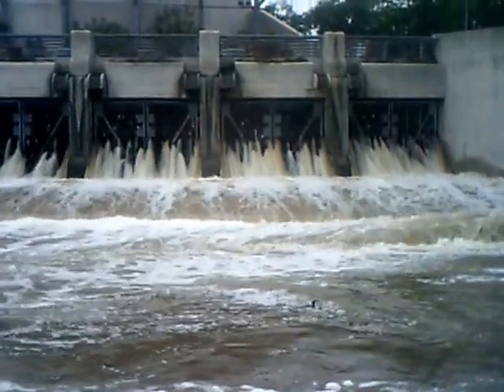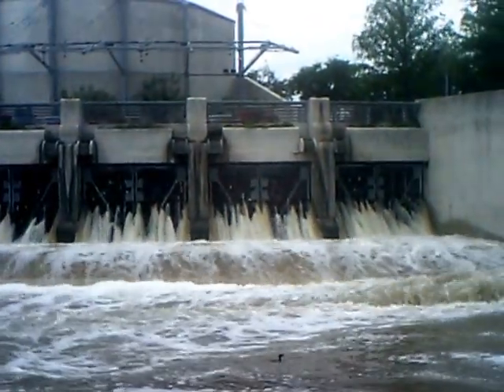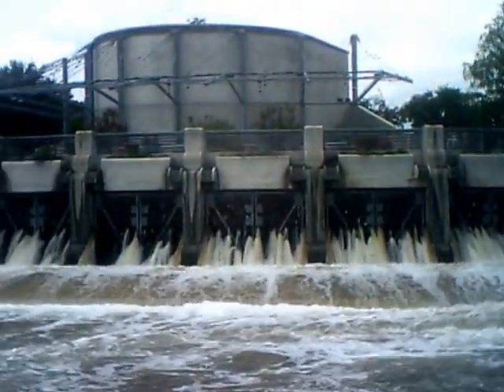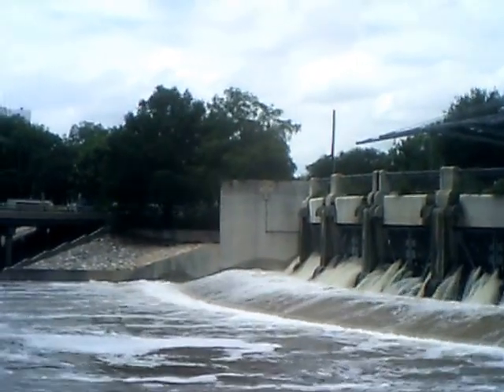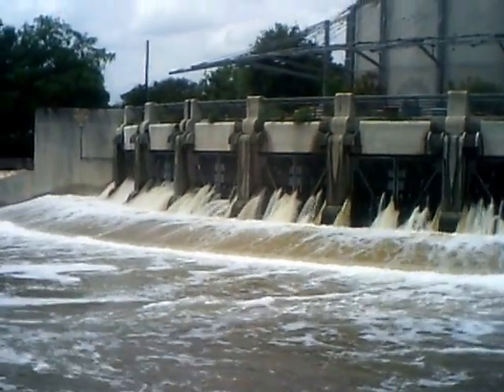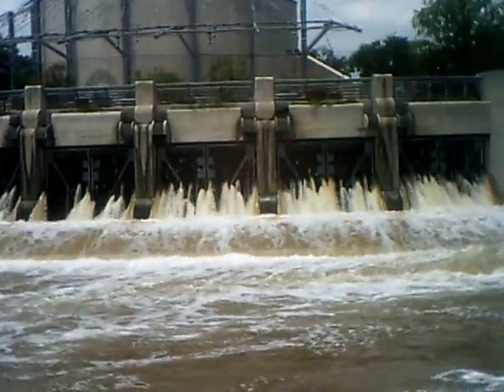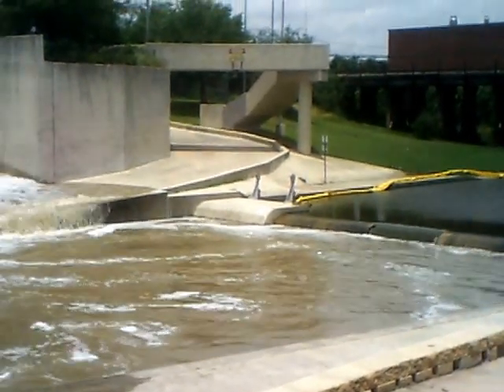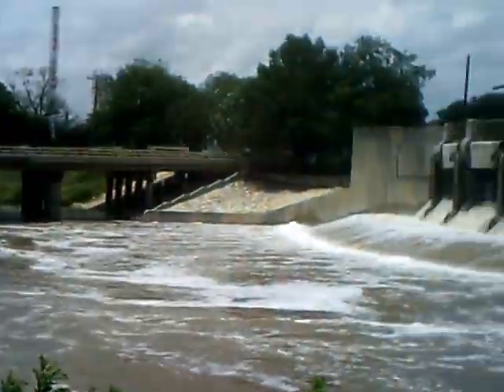Excess rainwater released from 3 mile long, 24 foot diameter deep tunnel @ LoneStar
5/27/13: The deep tunnel serves as a backup water supply to keep the V E R Y tourist friendly San Antonio River, channel and Riverwalk areas full of gently flowing water - when there's too much, as with the 11 inches of rain we got over this past weekend, it is released to eventually flow into the Gulfs of San Antonio and Mexico.  During dry spells the flowage is reversed so that water comes out at the inlet to keep the river fresh and flowing.  Damn sensible system for the desert country.